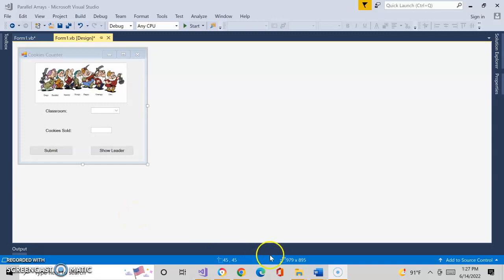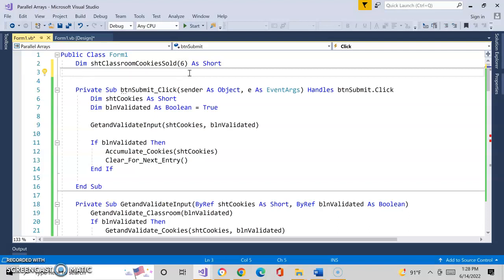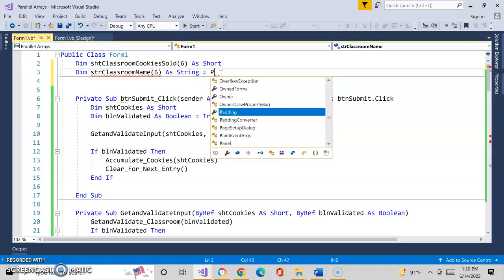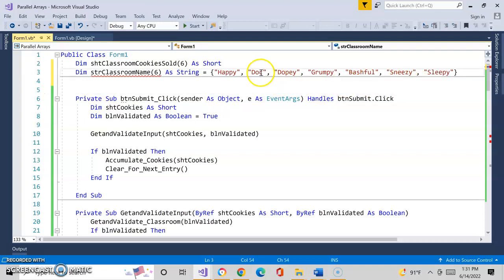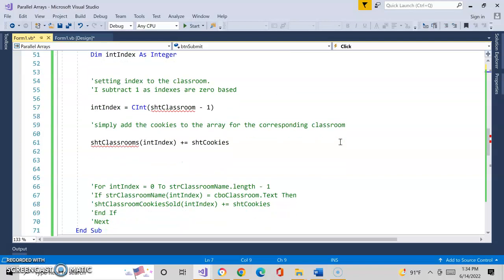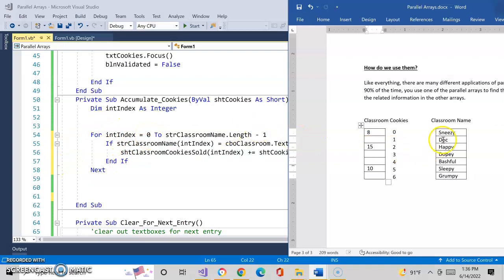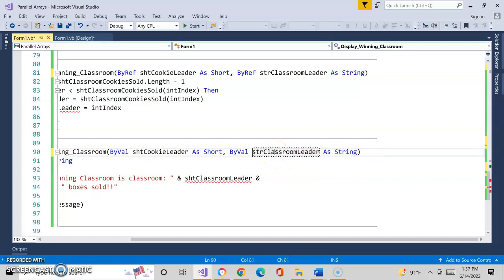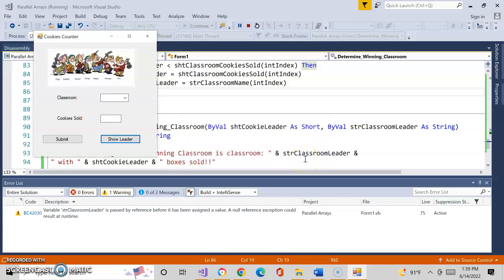Applying Parallel Arrays